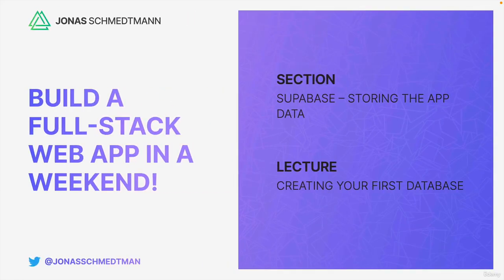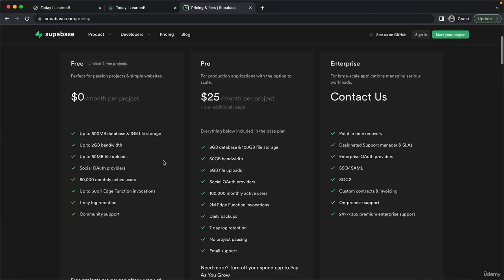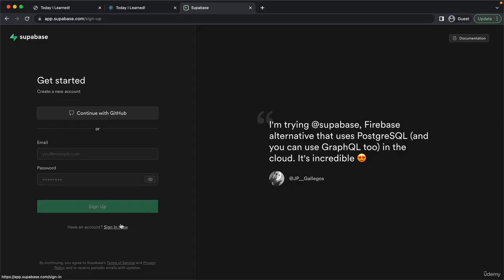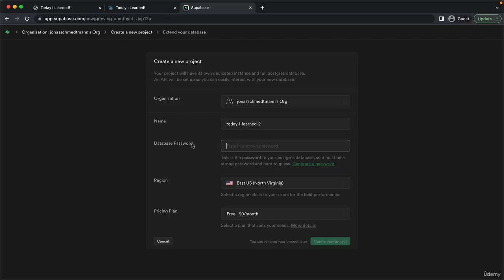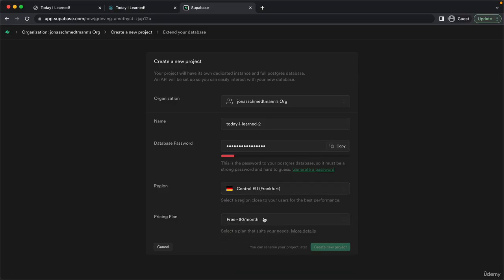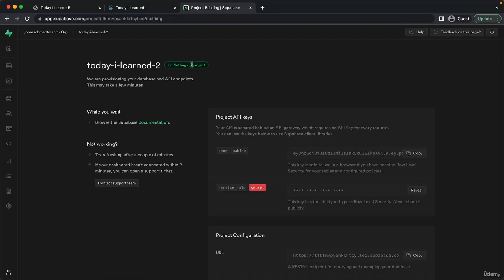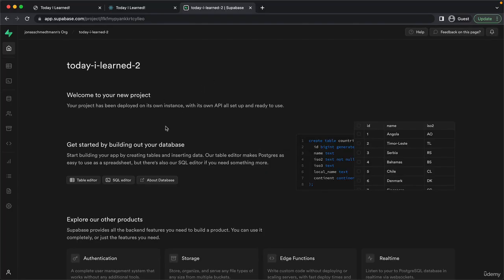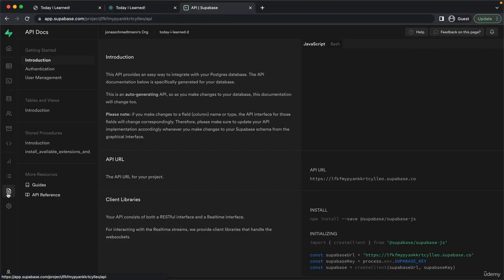Creating Your First Database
🗄️ Ready to level up your coding skills? Learn how to create your first database step by step and start storing data like a pro! Perfect for beginners in web development and programming. 💻✨